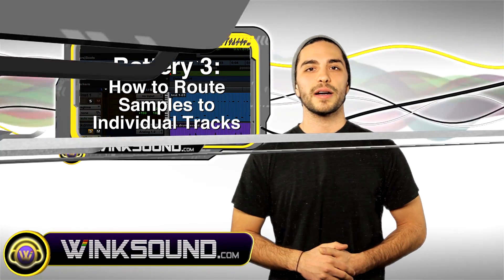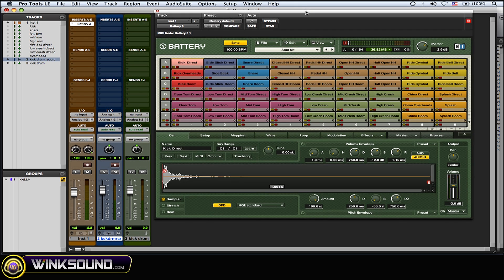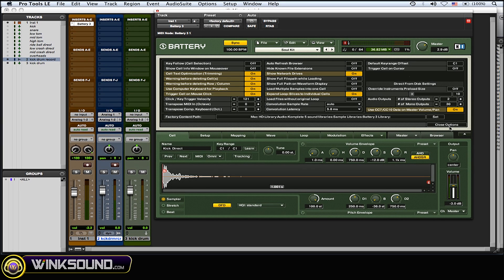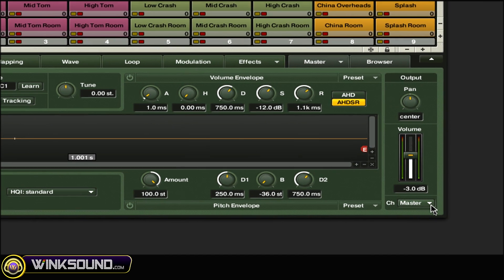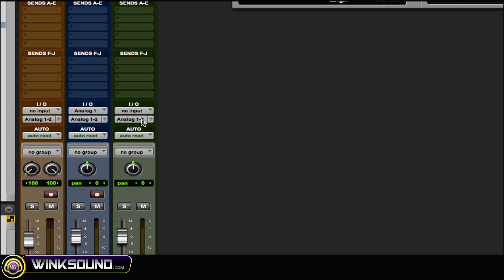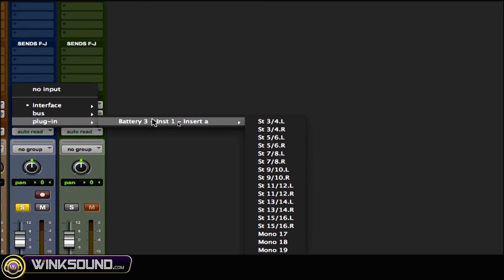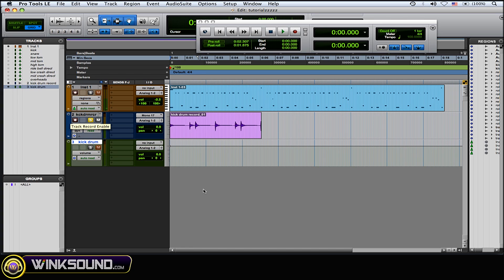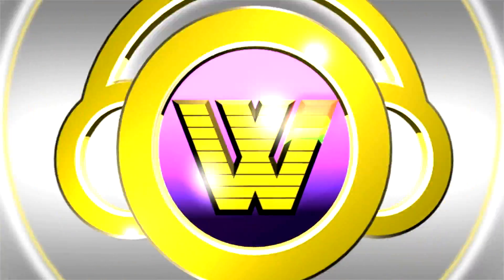Native Instruments Battery 3: How to Route Samples to Individual Tracks | WinkSound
In this video tutorial learn how to route Battery 3 samples to individual tracks within Pro Tools 8 which will allow for more in depth mixing of these elements.